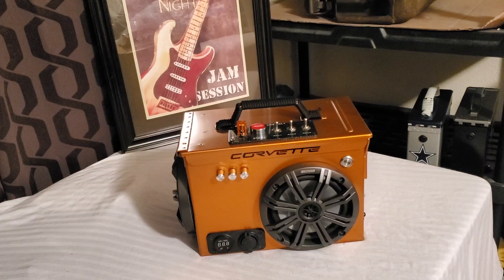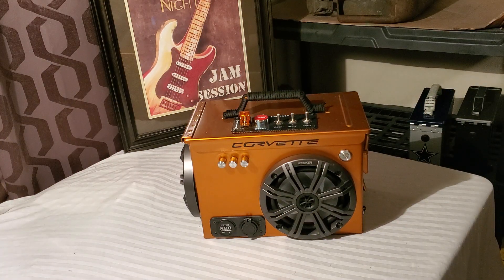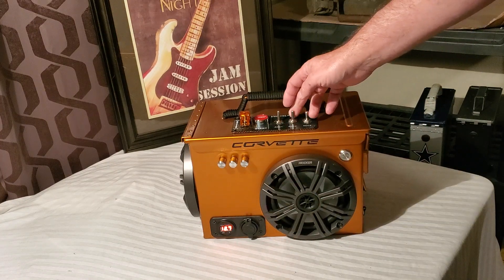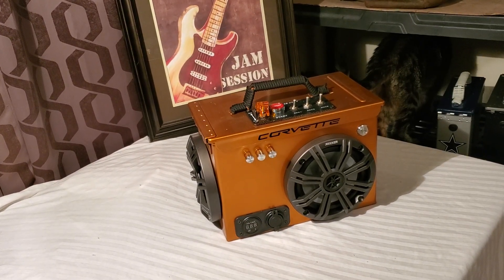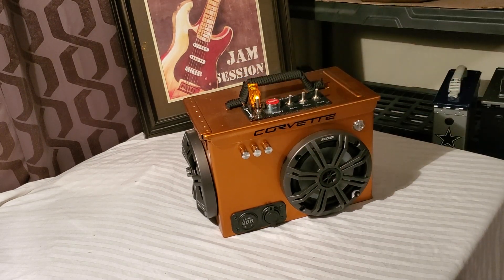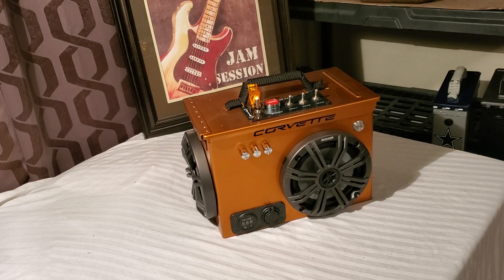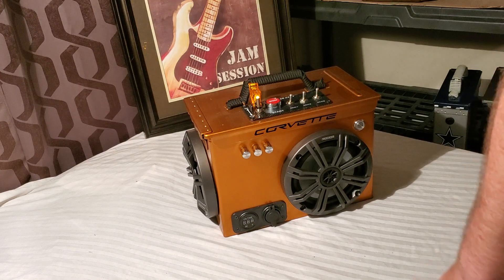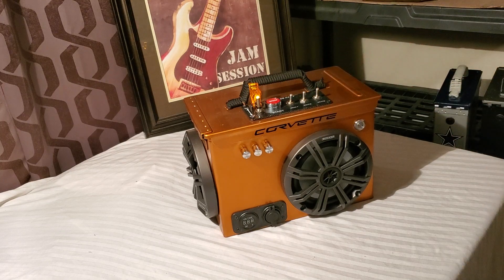Corvette Themed Bluetooth Speaker Jam Session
This time we have an awesome Ammo can Bluetooth speaker.  This one is a beautiful copper color and Corvette themed.
This one has a great sound and looks fantastic also.
For all you fans of Duke, we do get a visit from him.